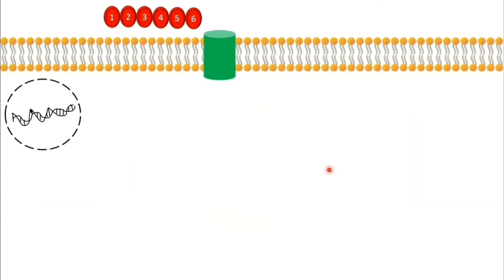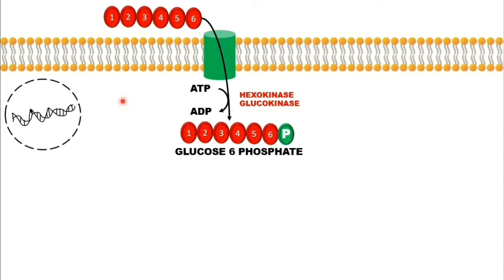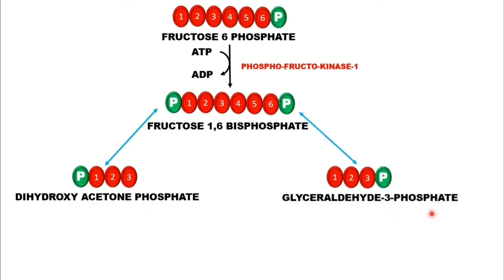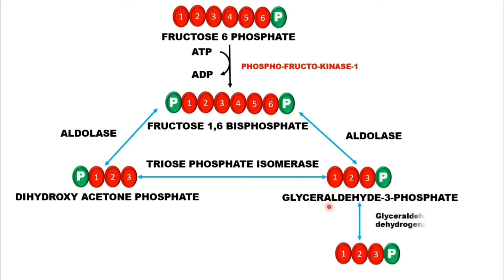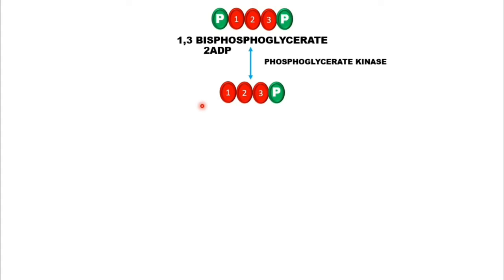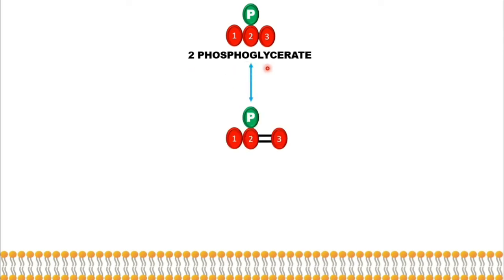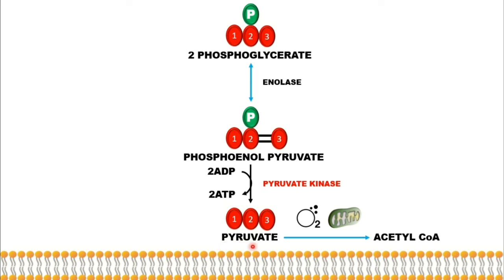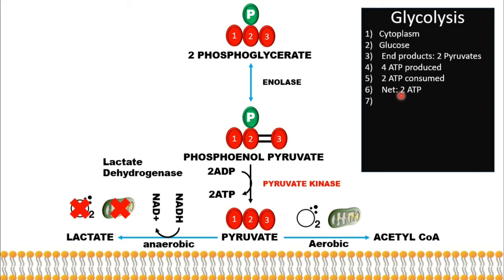Glycolysis pathway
In this video we are gonna talk about glycolysis pathway.